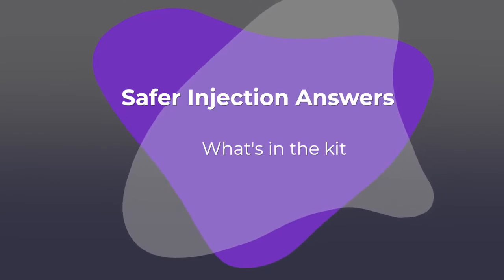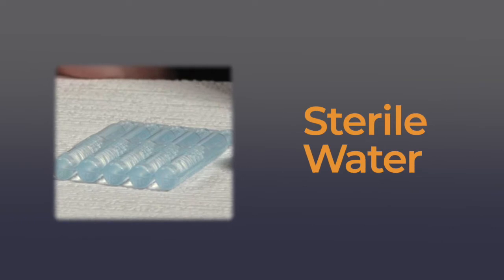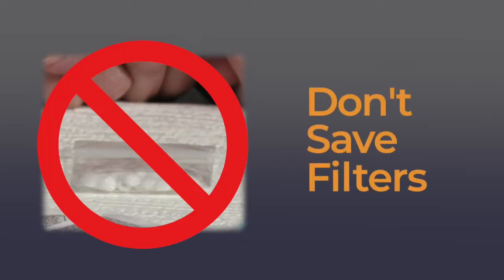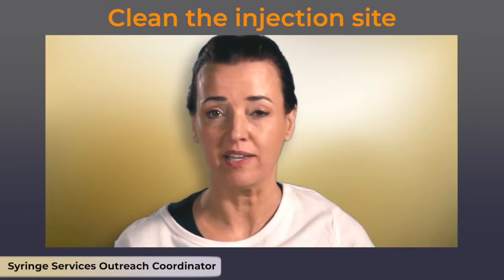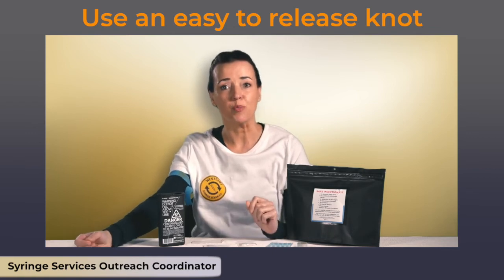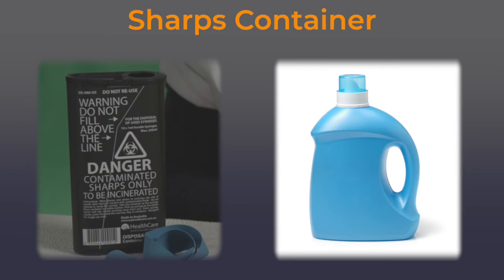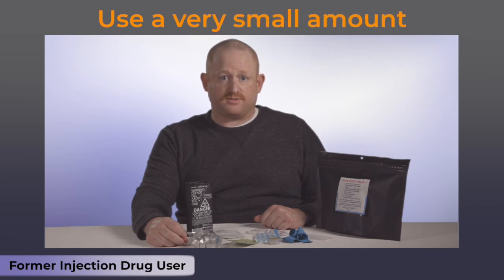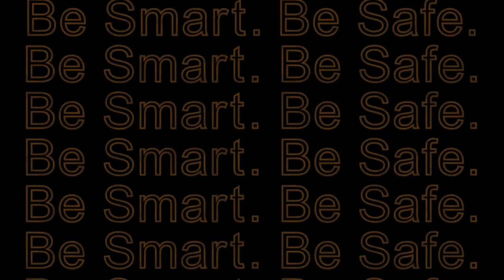Safer Injection Answers - What’s in the kit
Describes items in the Safe Injection Kit, available at participating pharmacies, and their uses in safe injection.